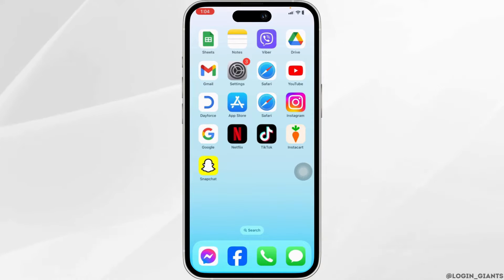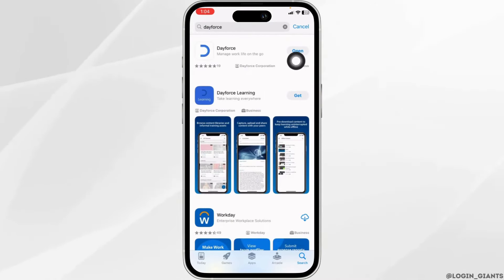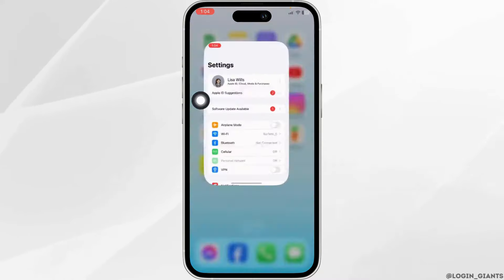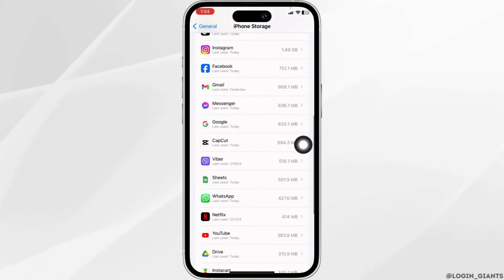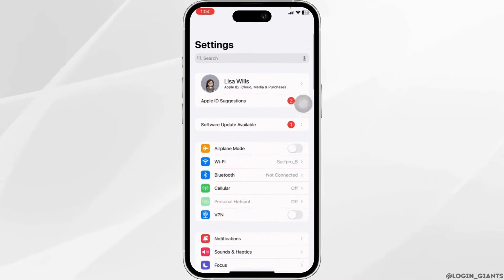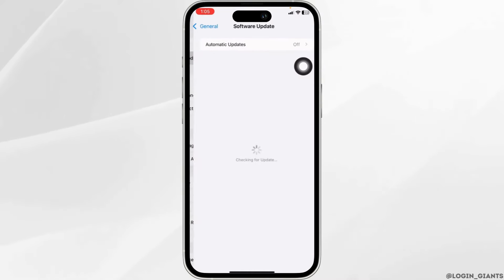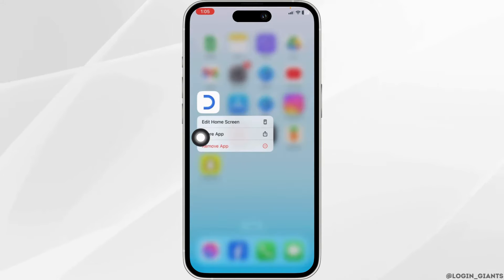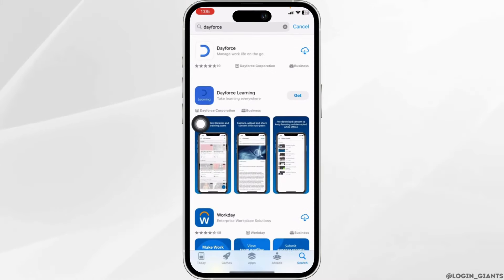Dayforce Wallet App Not Working: How to Fix Dayforce Wallet App Not Working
Experiencing issues with your Dayforce Wallet app? This guide is tailored to help you troubleshoot and resolve any problems that are preventing the Dayforce Wallet app from working properly, ensuring a smooth and functional app experience.

In this tutorial:
0:00 - Introduction
0:05 - Dayforce Wallet App Not Working: How to Fix Dayforce Wallet App Not Working

Learn a variety of solutions to tackle common issues with the Dayforce Wallet app. Whether it’s a minor glitch, connectivity problems, or something more complex, this video provides comprehensive steps, from restarting the app to more advanced troubleshooting methods.

Get your Dayforce Wallet app back up and running efficiently with this detailed fix-it guide!